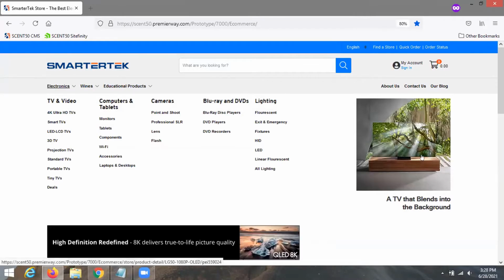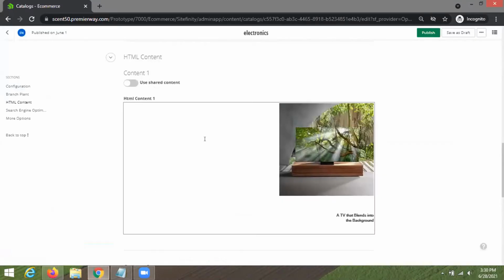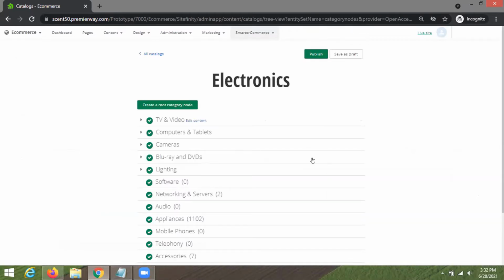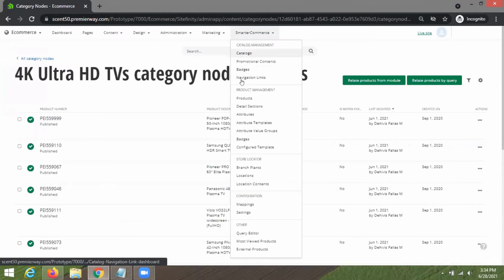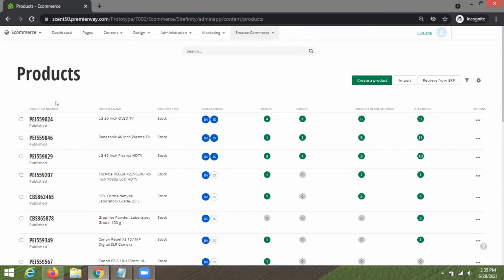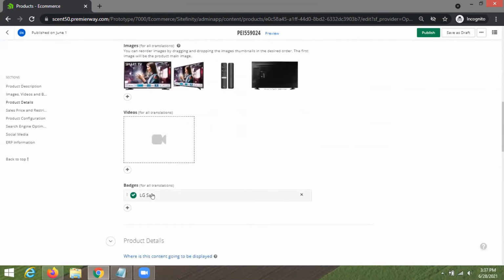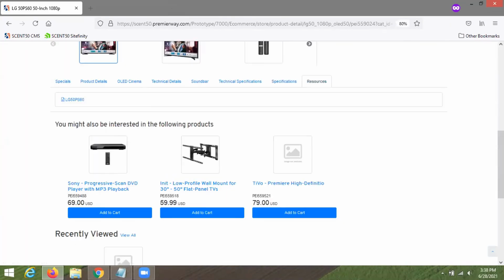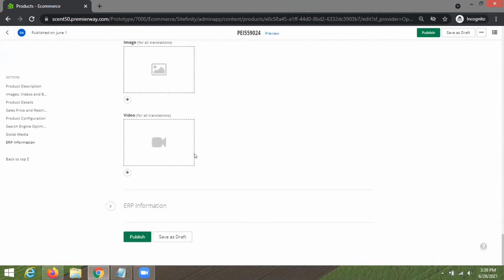Managing Catalogs and Products in Sitefinity DXP - SmarterCommerce Ecommerce 7 Tutorial (JD Edwards)